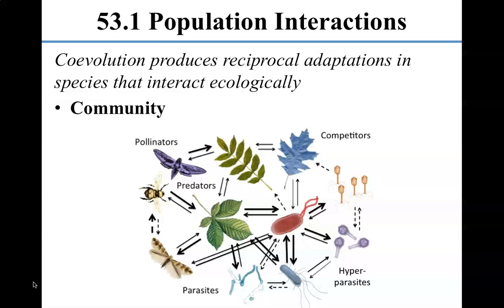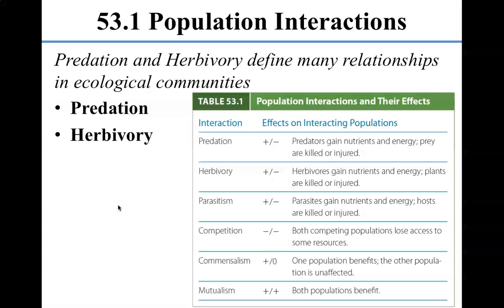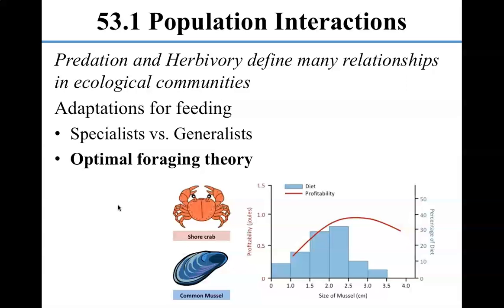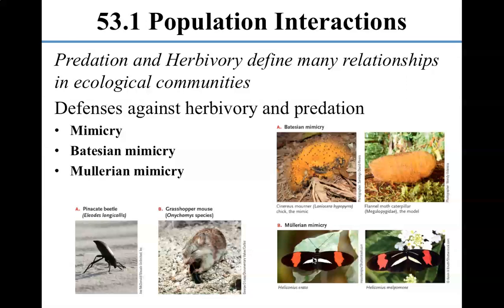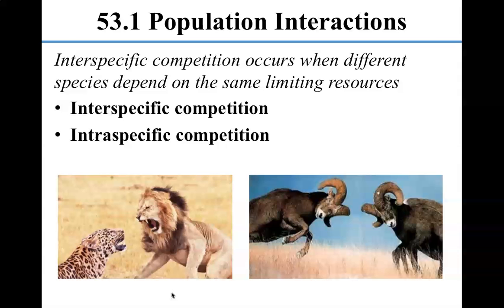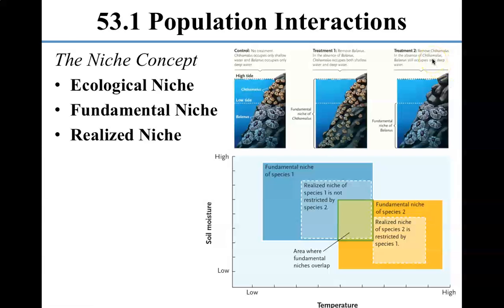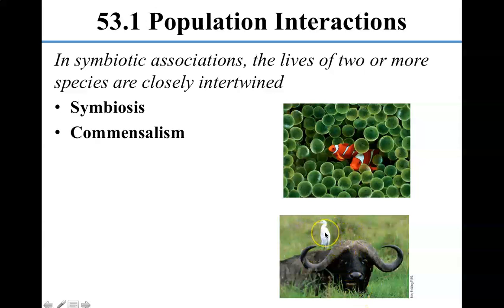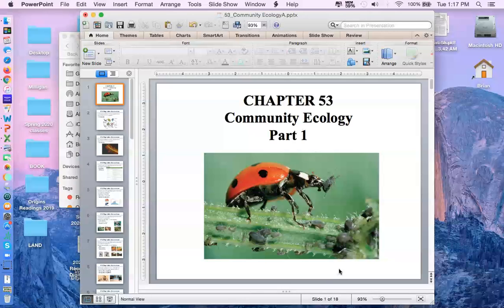Communities Part 1